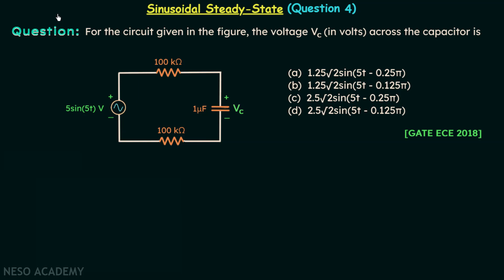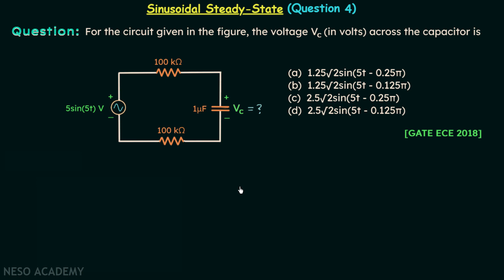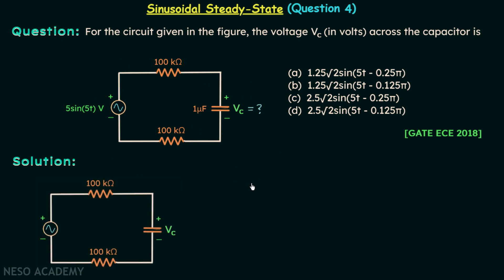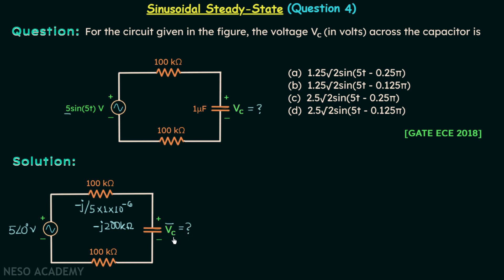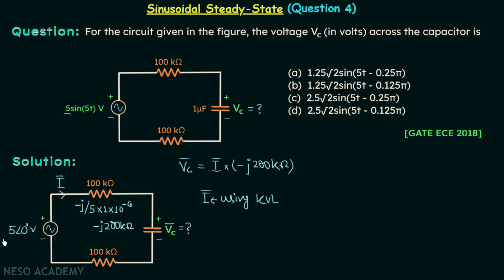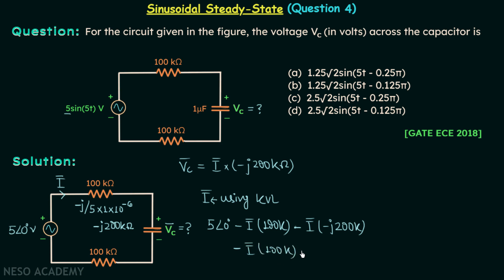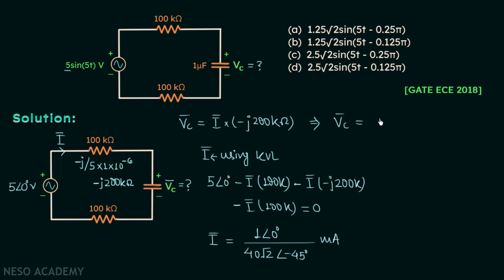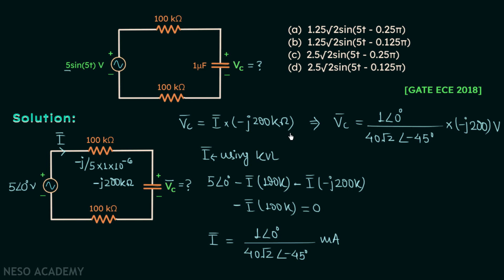Sinusoidal Steady-State (Solved Question 4)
Network Theory: Sinusoidal Steady-State (Solved Question 4)
Topics discussed:
1) Problem on sinusoidal steady-state analysis.